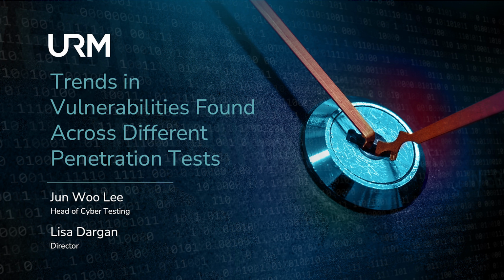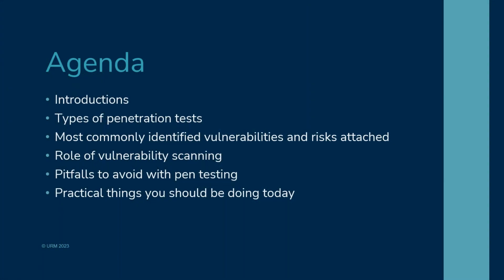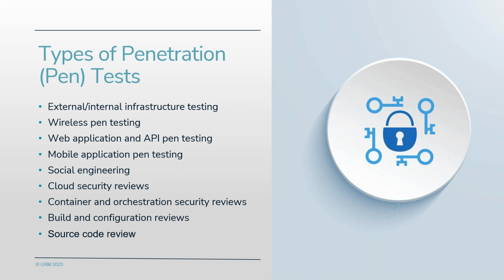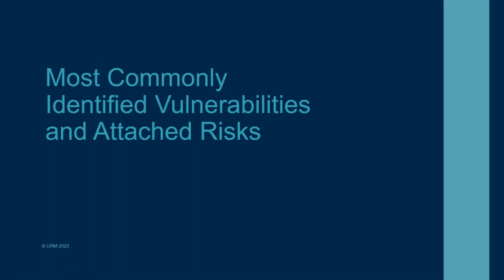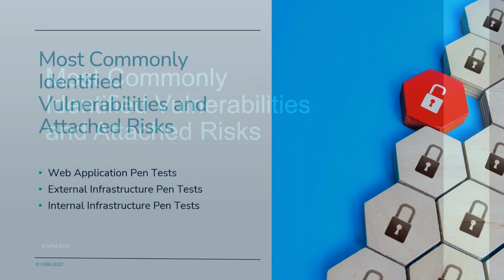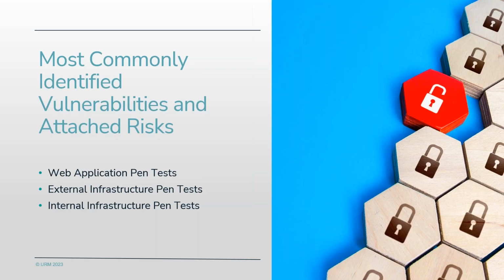Webinar - Penetration Tests Trends and Emerging Threats - Intro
Penetration (pen) testing is an invaluable type of security testing that helps you identify potential vulnerabilities in an application, system or network.  Benefits include identifying and prioritising risks, preventing costly breaches and ensuring compliance with industry standards and regulations.

URM conducts multiple pen tests on a daily basis and shares with you regularly seen and emerging vulnerabilities and provide insight into what you should be doing now.

URM also addresses which types of tests you should be conducting and when and what you should be aware of when carrying out tests. As a leading UK penetration testing provider, URM shares its experiences and insights into:

- Different test types (e.g., Network infrastructure, Web applications and API, Mobile)
- Emerging and key vulnerabilities across different types
- Role of vulnerability scanning
- Pitfalls to avoid with pen testing
- Practical things you should be doing today!
- Attending URM’s webinar will provide you with invaluable advice on gaining more value from your penetration testing programme.